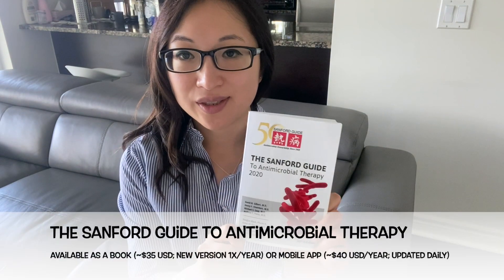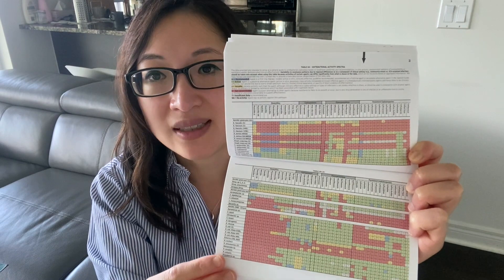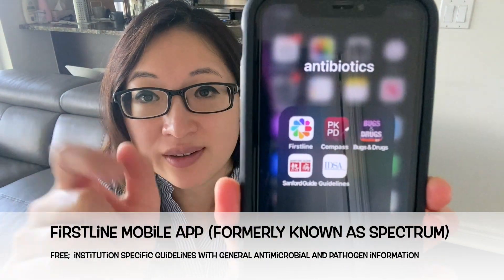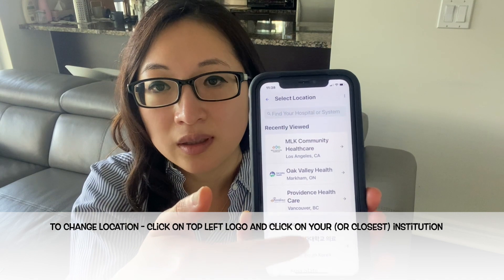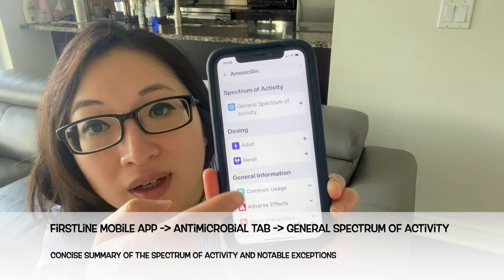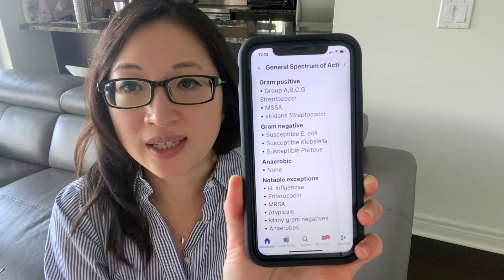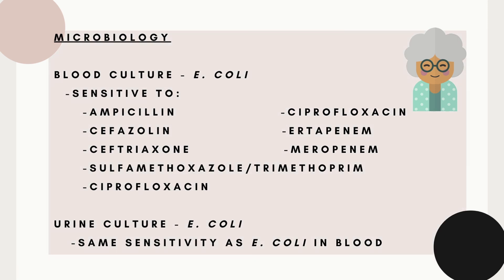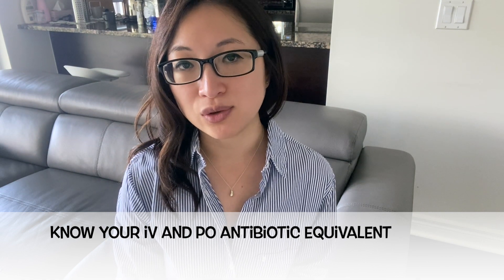How to De-escalate or Narrow Antibiotic Therapy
In this video, I go over how to assess a patient's antimicrobial therapy for de-escalation.

De-escalation is an Antimicrobial Stewardship strategy that any clinical pharmacist without prior infectious disease training can use to optimize their patient's antimicrobial therapy.

You will need to be familiar with antimicrobial therapies to effectively use this strategy.

Here are some Infectious Disease related resources below that I use in my daily practice as an Antimicrobial Stewardship Pharmacist for you to use as well (I am NOT sponsored by any of the below companies):

-The Sanford Guide to Antimicrobial Therapy (mobile app - ~$40 USD/year; book - ~$35 USD; US based)

Let me know if the comments below if you have any questions or if you would have topics you would like me to do future videos on.

Timestamp
0:00 - Intro
0:59 - Know your antimicrobial therapies well
1:30 - De-escalation definition
2:05 - Broad versus narrow spectrum antibiotics
3:48 - Sanford Guide introduction
4:45 - Firstline mobile app introduction
7:00 - Ideal time for de-escalation review - Day 3 of antibiotic therapy
7:40  - Advantages of de-escalating therapy
09:02 - Patient case: SF

The patient case presented in this video is a fictitious case. Any similarity with real people are coincidental.